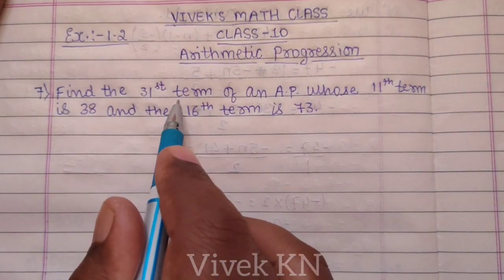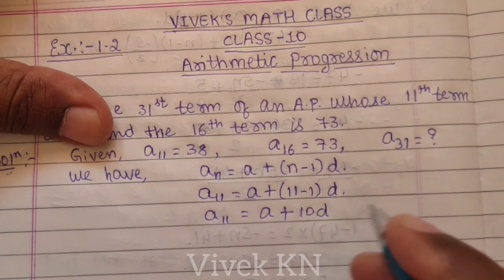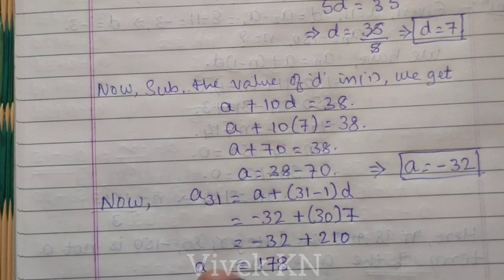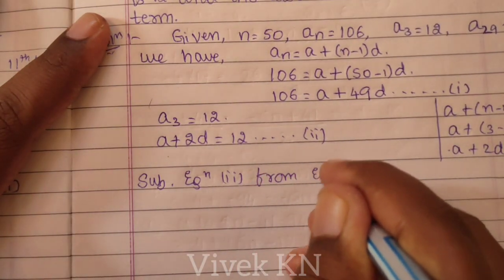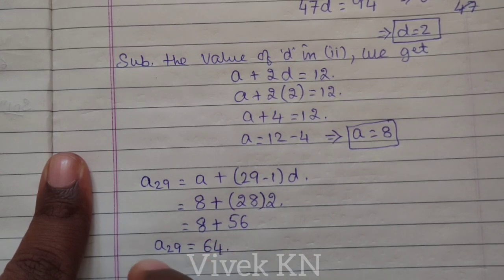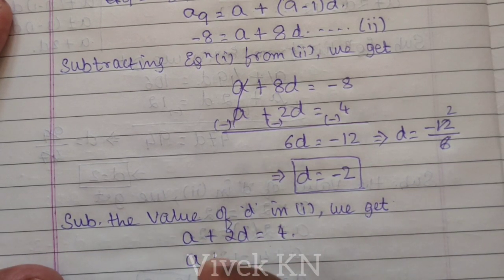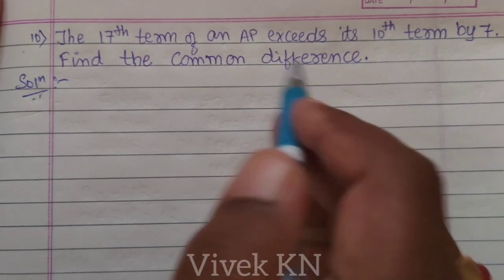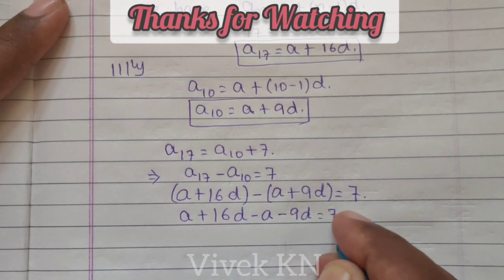ARITHMETIC PROGRESSION || EXERCISE:- 1.2 ( Question no. 7,8,9,10) || KARNATAKA STATE BOARD SYLLABUS.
In this Video, I solved exercise problems (Exercise:- 1.2, question no. 7,8,9,10). These are all important questions for examination. They may ask for 3 marks. So practice it well.Here all problems are deeply explained.

About VIVEK'S MATH CLASS :- In this channel I will teach full course of Class 10. I will help each and every student in solving the problems. All students can post their doubts in comment section.